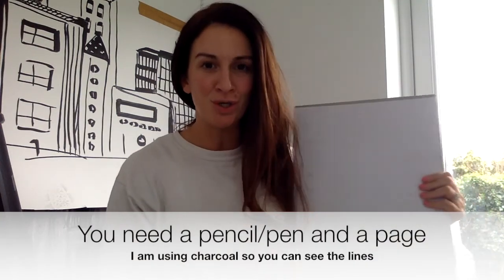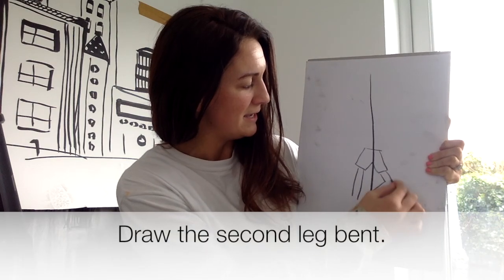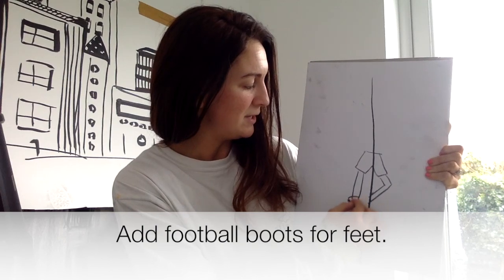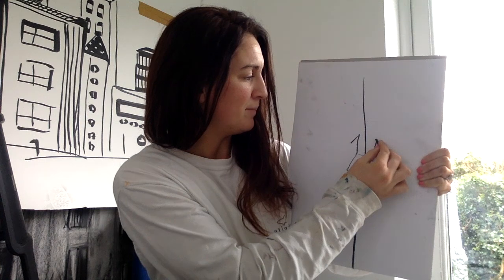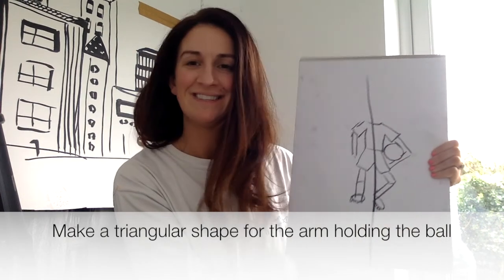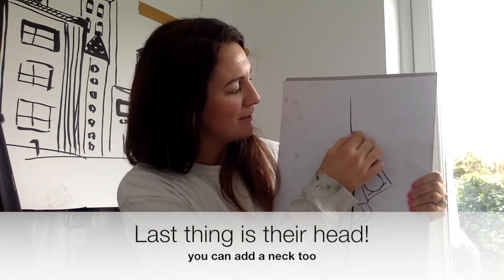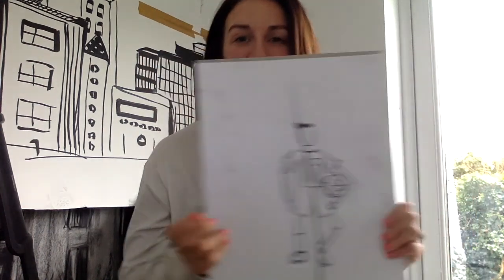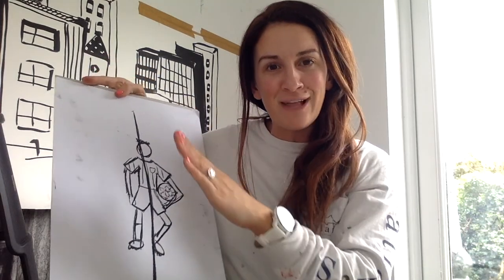Step by step guide to draw a footballer!